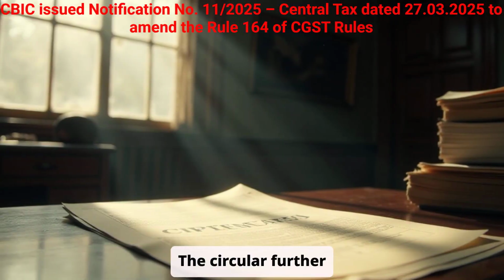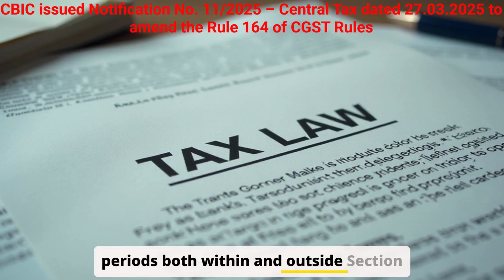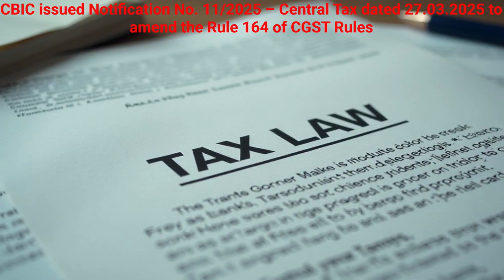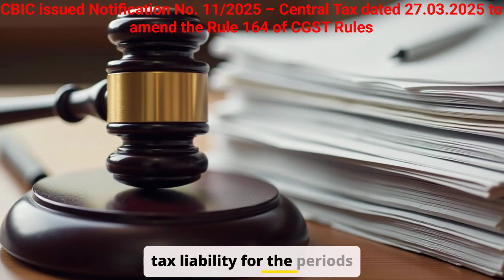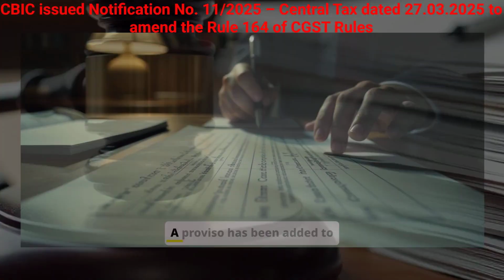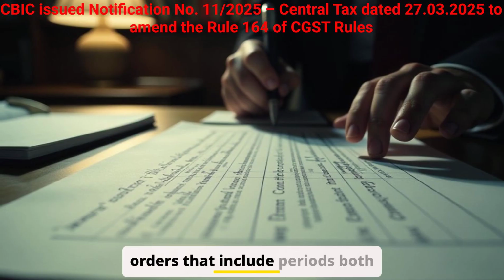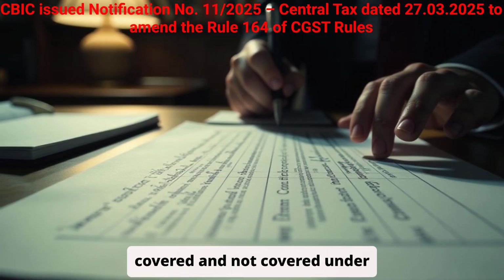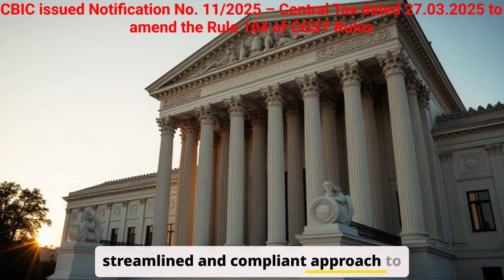CBIC released notification No.11/2025 Central Tax dt 27.03.25 to amend Rule 164 GST Amnesty Scheme